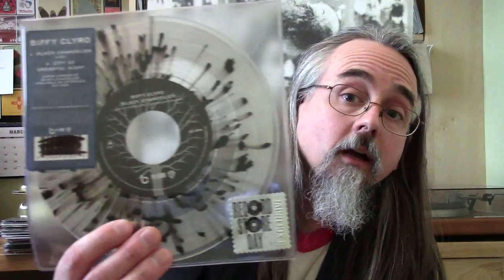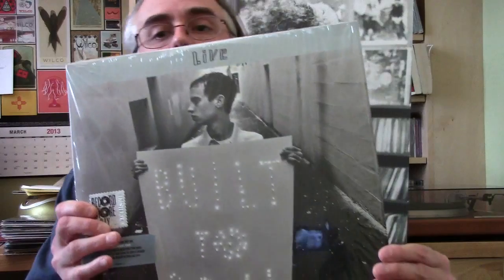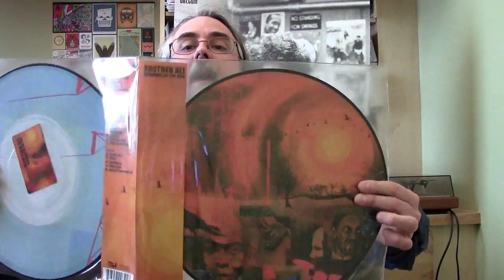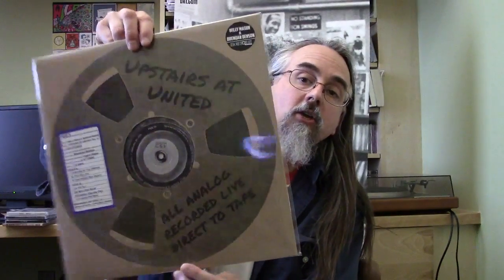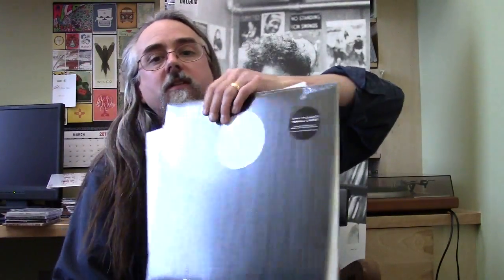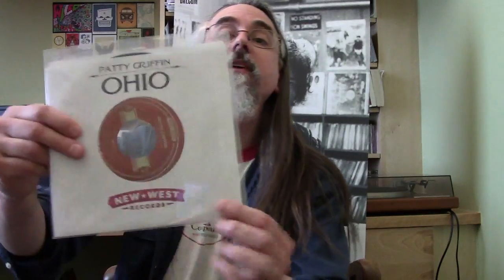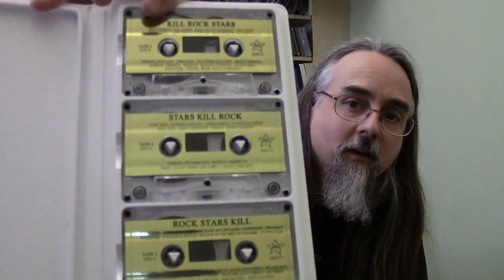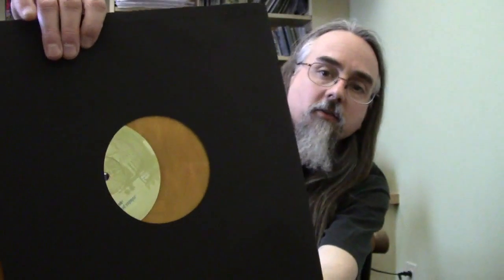Record Store Day 2013 Preview 2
Here is the second big preview video for Record Store Day 2013 showing 109 special CDs and records that will be released on April 20, 2013.